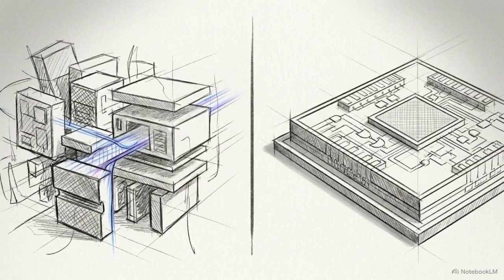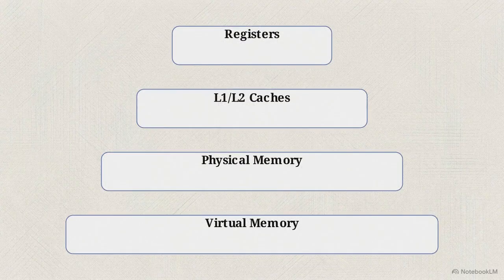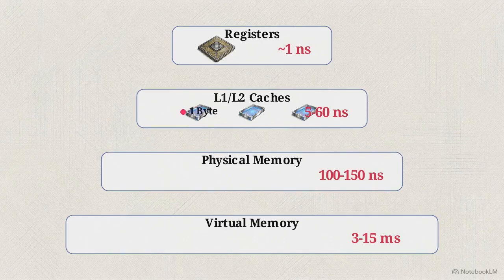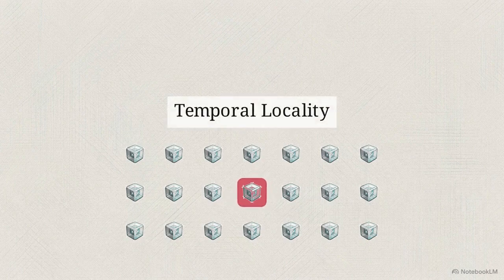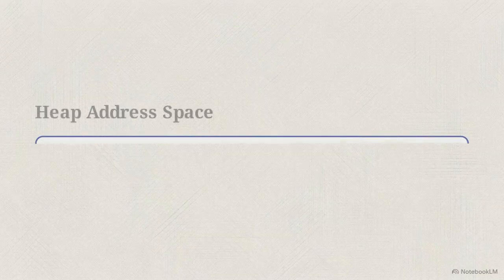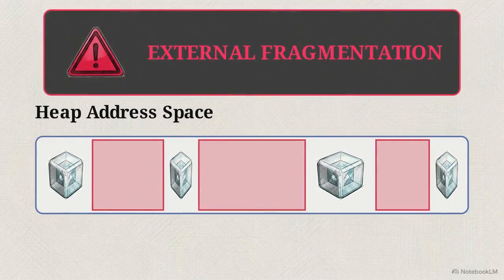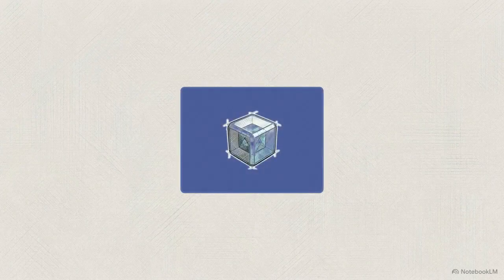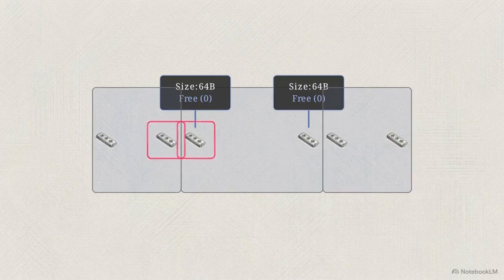The Cache Line Optimization Most Developers Ignore (Ep. 48)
When you write code to create a new dynamic object, the abstraction feels effortless. But beneath that command lies a volatile physical reality. Objects that outlive the function that created them cannot be stored on the temporary stack—they must be housed in a dynamic pool of memory known as the Heap.

In Episode 48, we dive deep into the Architecture of the Heap and the invisible Memory Manager tasked with keeping your application running. We explore the strict hardware limitations of the memory hierarchy, and why aligning your data with physical Cache Lines is mandatory to prevent massive CPU stalls. We break down how memory managers actively fight Heap Fragmentation using Best-Fit placement and reverse decay using Boundary Tags for constant-time Coalescing. Finally, we expose the catastrophic failure modes of manual memory management: memory leaks and the fatally destructive dangling pointer.

IN THIS VIDEO, YOU WILL LEARN:
- The dual mandate of the Memory Manager: allocation and recycling.
- The Memory Hierarchy: Navigating the massive latency deltas between Registers, L1/L2 Caches, and Physical RAM.
- Cache Lines: Why the CPU fetches data in fixed blocks, and how to prevent a Cache Miss.
- Temporal vs. Spatial Locality: Structuring data to guarantee lightning-fast hardware execution.
- Heap Fragmentation: Why available memory degrades into unusable holes over time.
- Placement Algorithms: First-Fit vs. Best-Fit memory allocation.
- Coalescing: Using embedded Boundary Tags to turn the heap into an actively self-healing data structure.
- Manual Memory Failures: The mechanics of Memory Leaks and Dangling Pointers in C/C++.